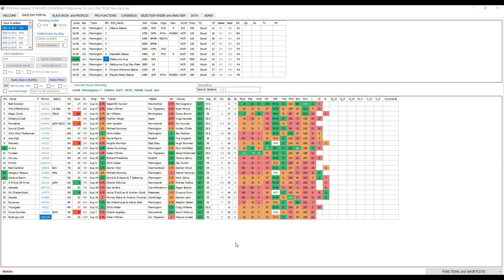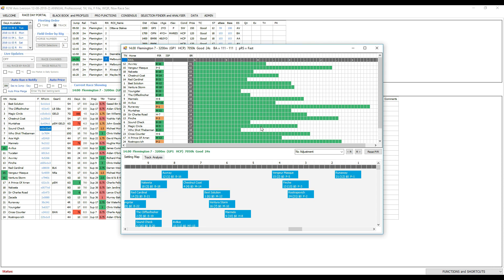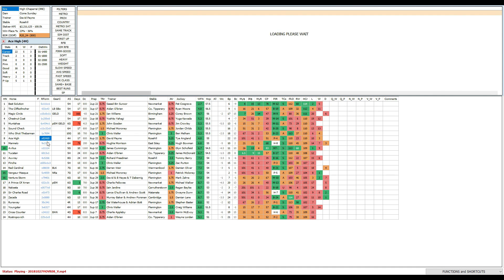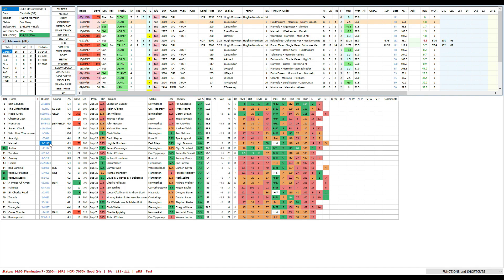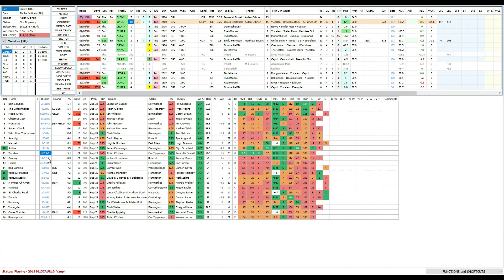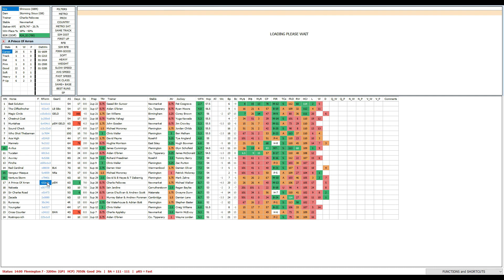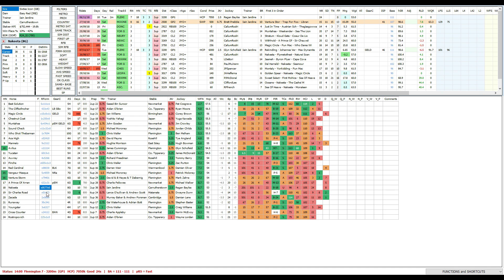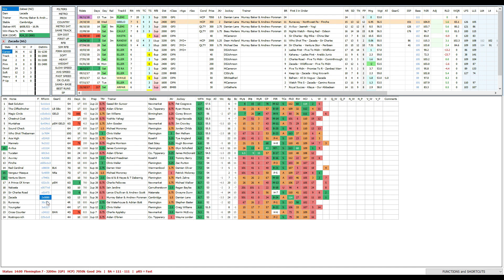2018 Melbourne Cup Preview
Detailed look at all the runners and their lead up form heading into this years Melbourne Cup